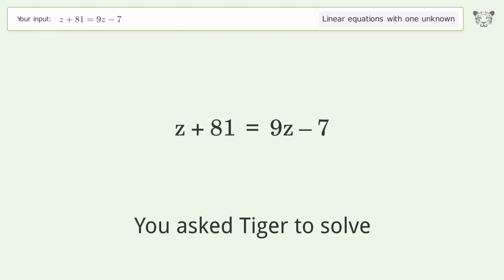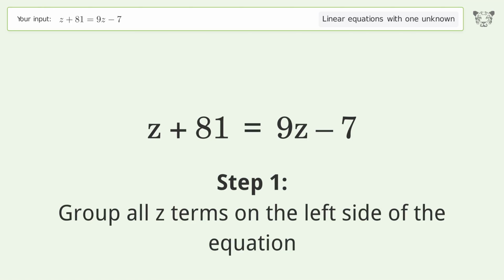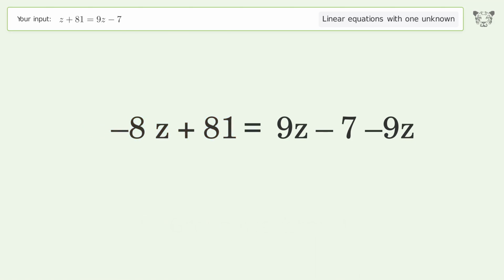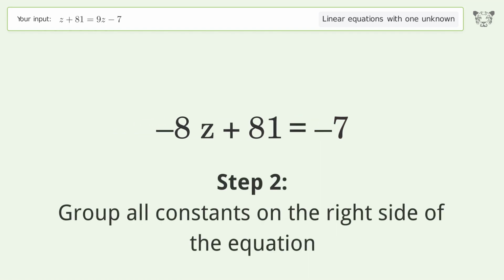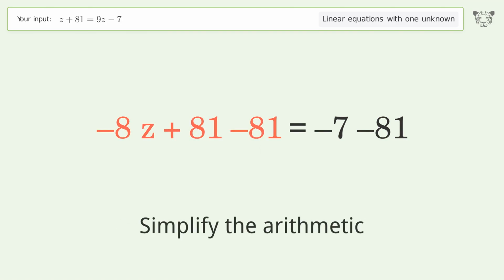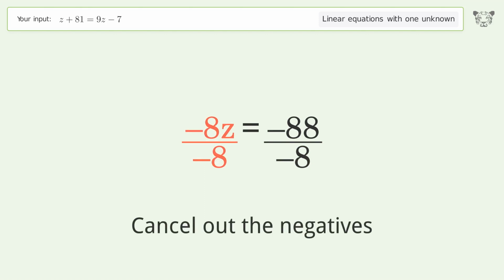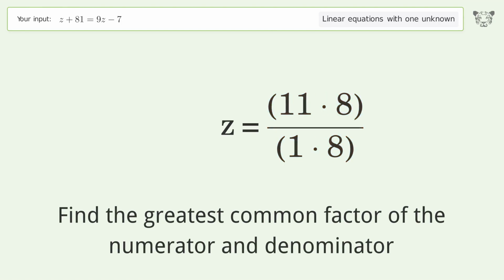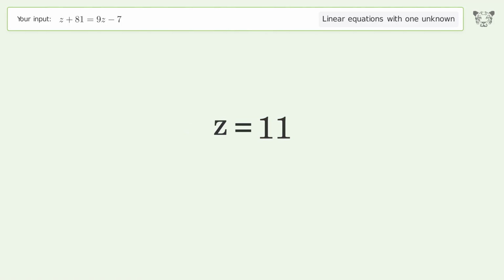Linear equation with one unknown: Solve z+81=9z-7 step-by-step solution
Solving z+81=9z-7 using the linear equation with one unknown solver

for a step-by-step and more tips and tricks for dealing with linear equations with one unknown.